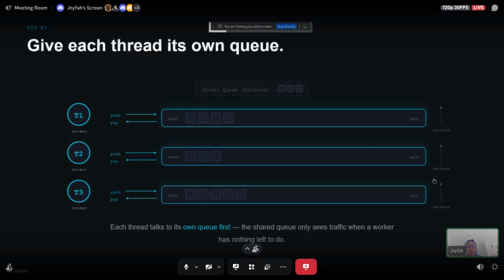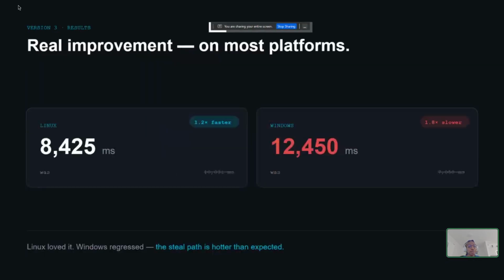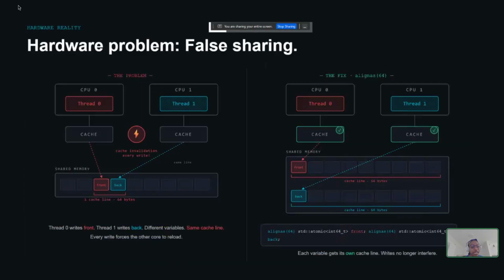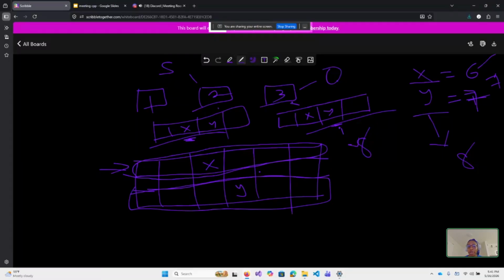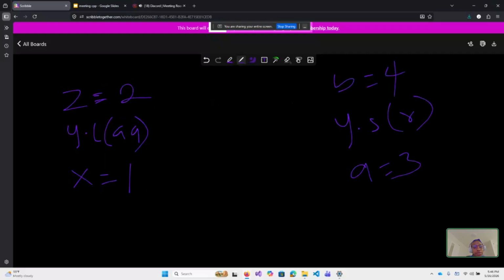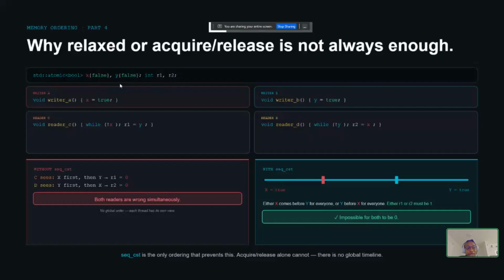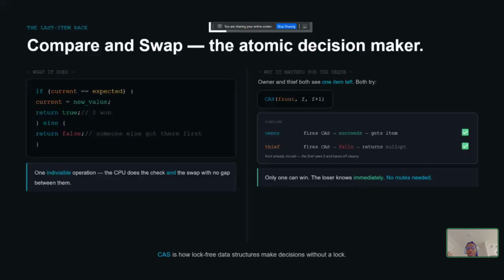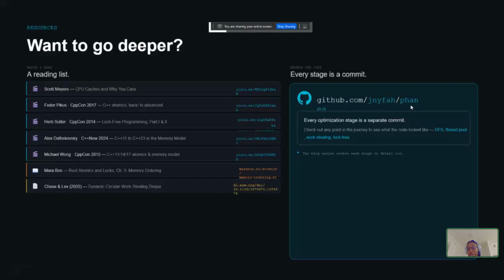CppAfrica may 2026 meetup - A Journey through Parallelism in C++ by Jenniffer Chukwu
In The May 2026 CppAfrica Meetup, we had the honour of engaging with Jennifer Chukwu as she described her journey of optimizing an application she was developing in C++ using various parallel techniques. She goes over the various attempts, the problems being solved as well as the challenges with each, with performance measurements and explanations of the different techniques.

Due to a technical challenge, the first 6 mins are audio only, but stick around for the full presentation as well as some discussions after the presentation afterwards.

CppAfrica has been having a monthy meetup where we have various discussions and presentations in C++.